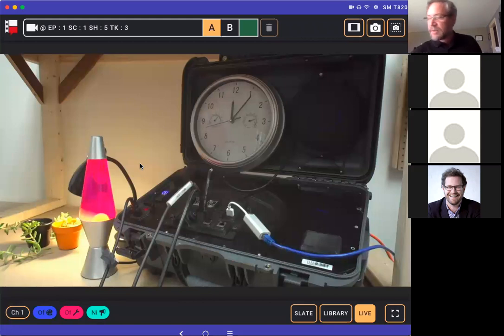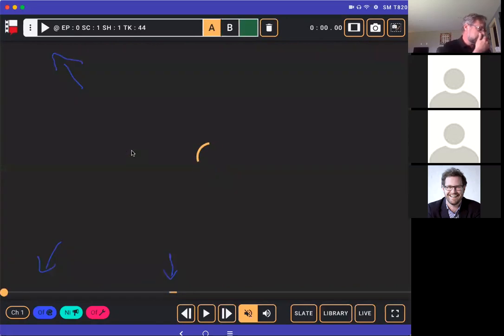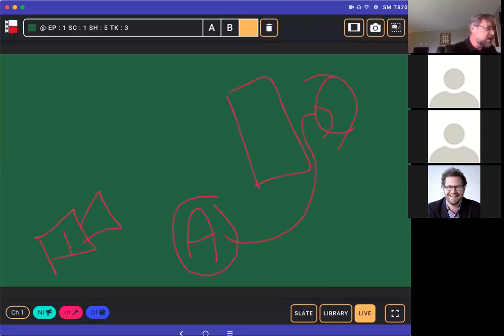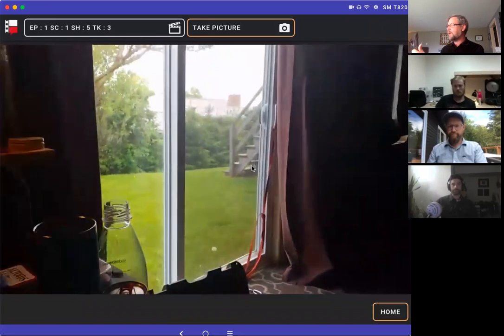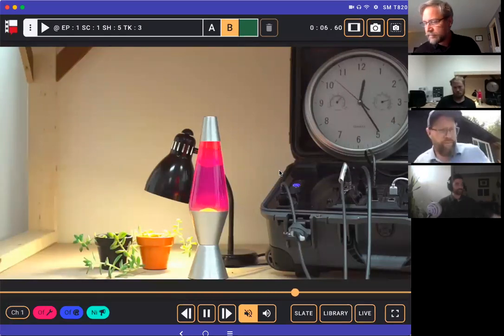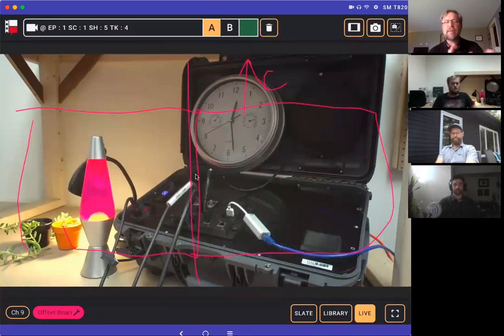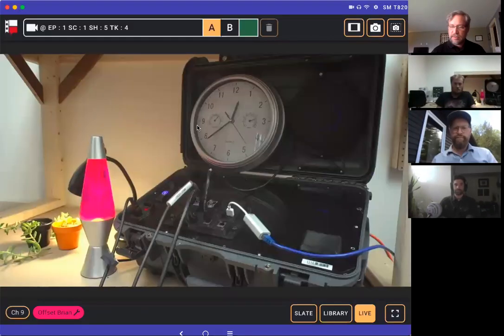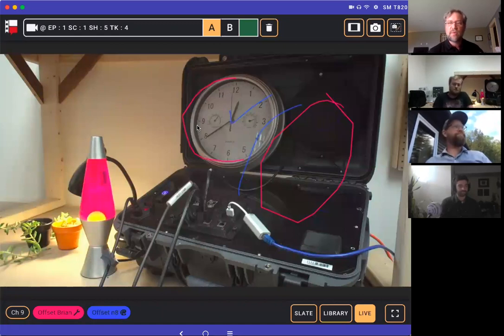Onset Intro Webinar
This is an introduction to the Onset Assistant with OFFset Access feature.  We did an overview of the system and discussed use cases of how it saves time on set with a director who has used the system on commercial shoots before.